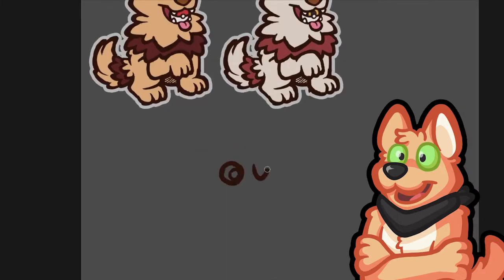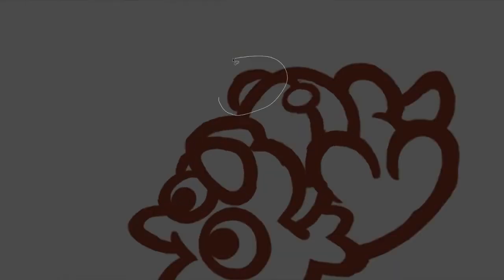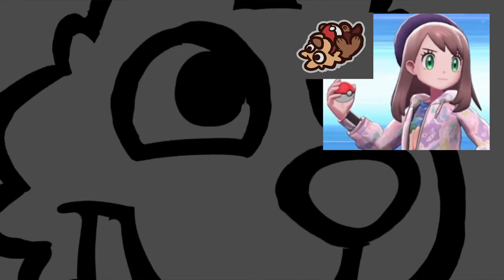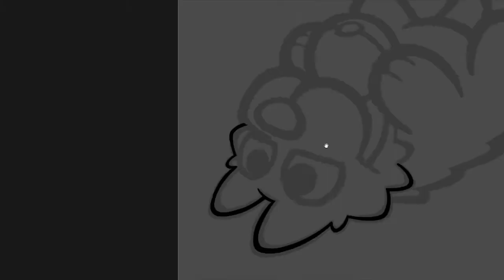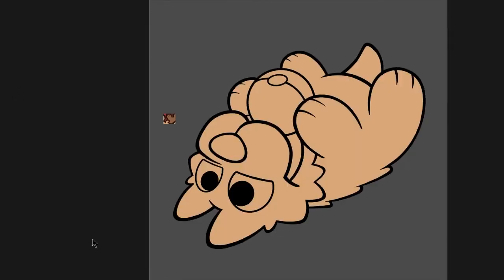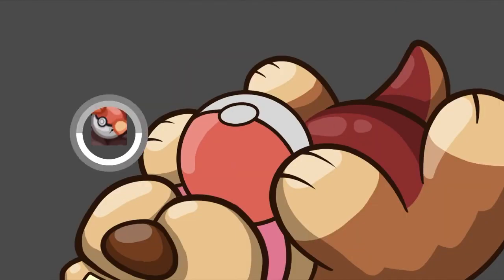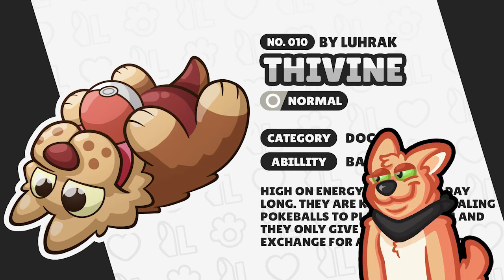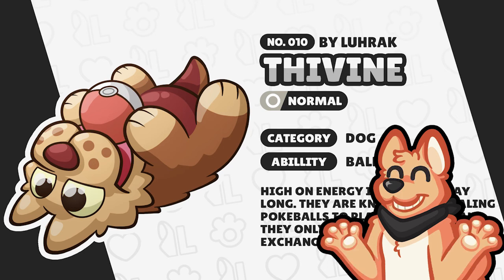Cute Fakemon Design 🔶 New Route 1 Pokemon 🔶 Furry Speedpaint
Today were once again making a fakemon design for our fakedex that we made so far. Now that we got all the 3 starters I wanted to mix it up with a more common Pokemon. I think you all are gonna like this fella.
Also let me know if you all like the new presentation page!

- Furry Speedpaints - from sketch to full illustration
- Furry art tutorials & art advice
- Furry commissions